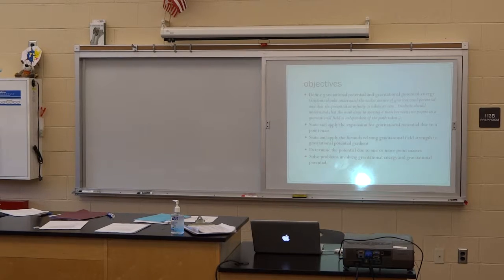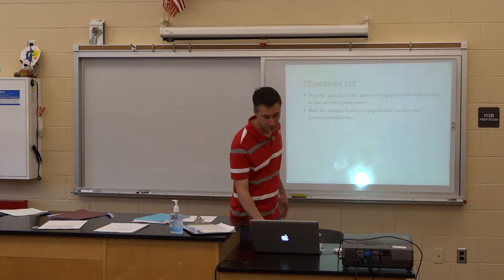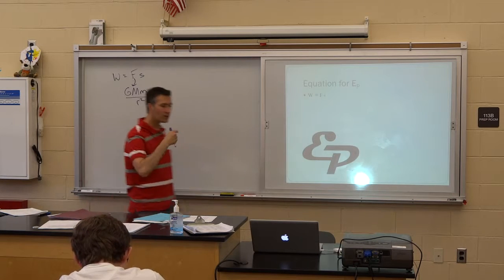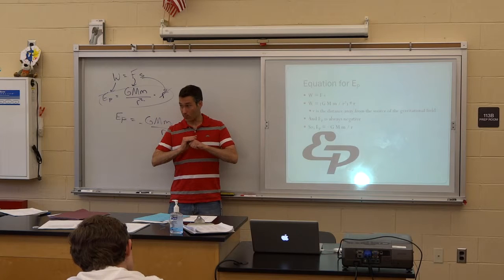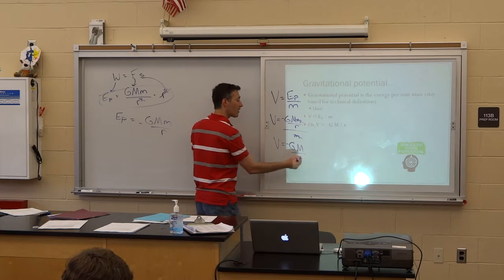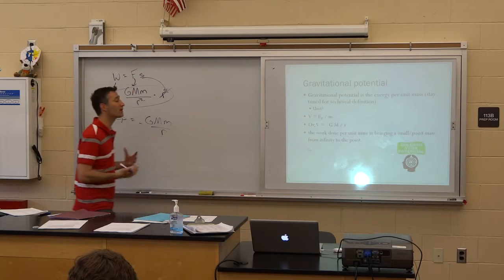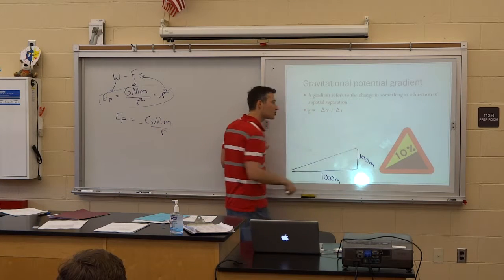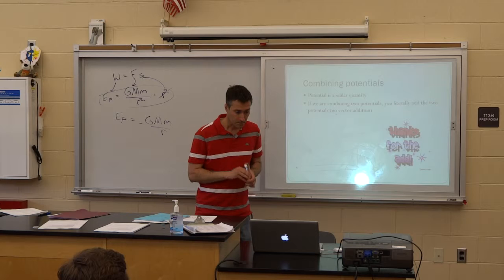grav potential part 1